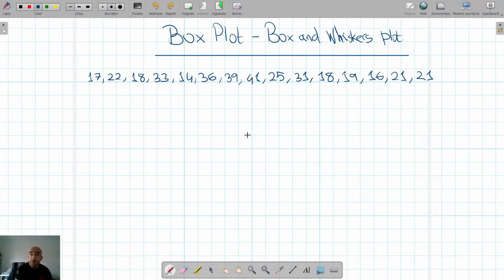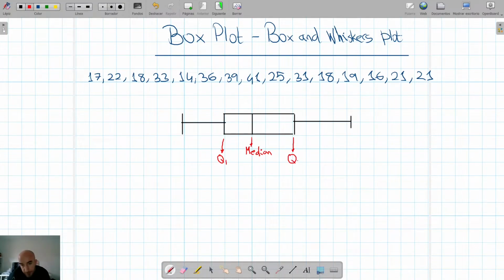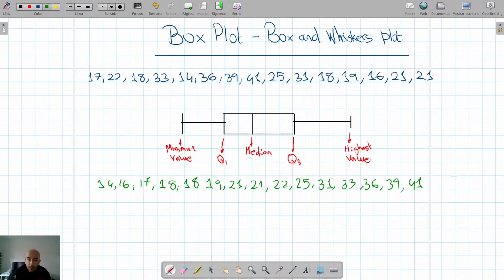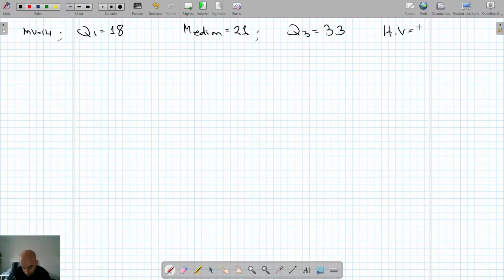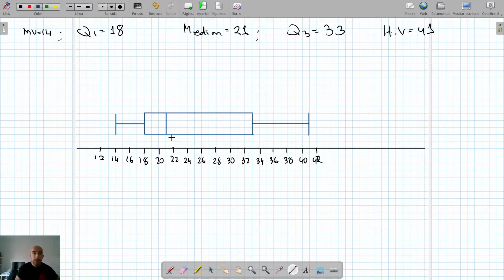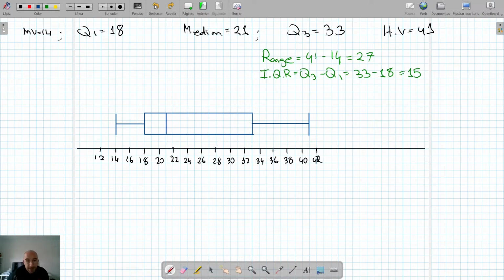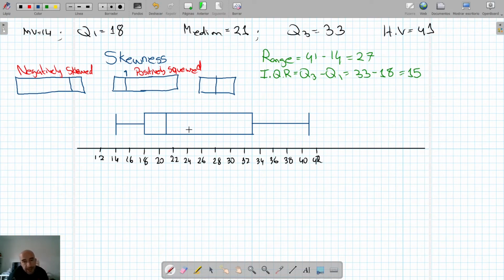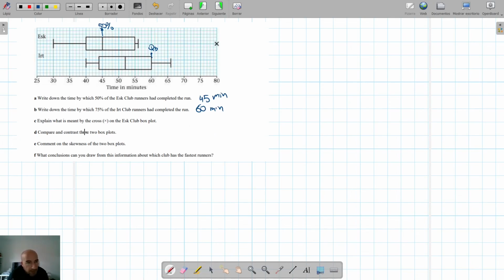📊 MATHEMATICS: Box and Whiskers Plot.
In this video we explain the Box and Whiskers Plot or Box Plot.